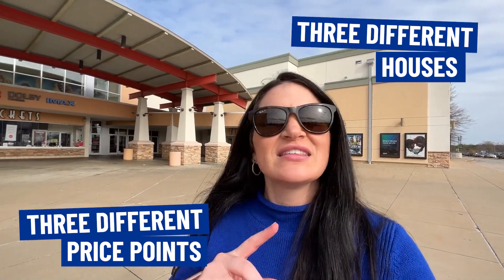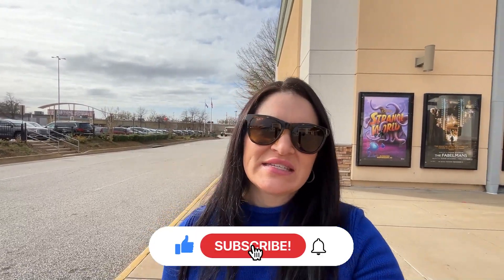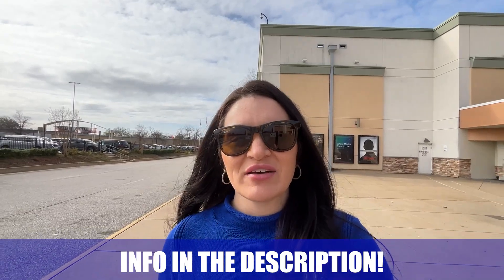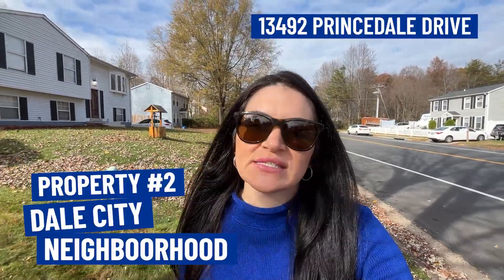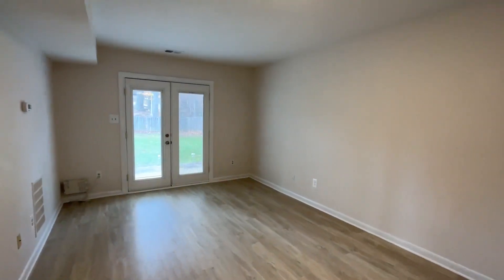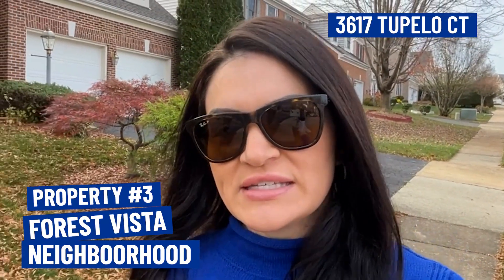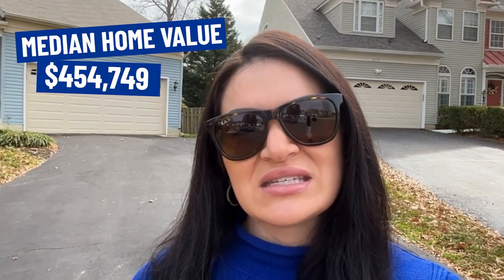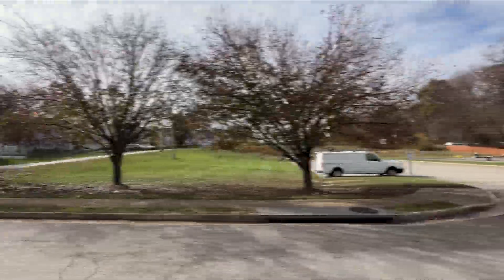Moving to Woodbridge VA | Living in Prince William County Virginia | Woodbridge VA Homes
Are you thinking about moving to Woodbridge VA? Let’s explore Woodbridge VA today!
If you're looking for a place to call home in Woodbridge Virginia, why not consider Prince William County Virginia? This diverse community boasts a wide variety of attractions and experiences that make it an ideal destination for those seeking fun, adventure and relaxation. From the Manassas National Battlefield Park to the Woodbridge Zoo, there is something to be discovered in Prince William County Virginia. With its rich history, vibrant culture and welcoming atmosphere, Woodbridge Virginia is the perfect place to call home. Whether you're a family looking for a safe place to raise children or an individual searching for entertainment and recreation opportunities, Woodbridge Virginia has something to offer everyone.
Woodbridge Virginia is not only known for its picturesque scenery and cozy atmosphere, it's also a great place to live. With plenty of shopping, dining and entertainment options available throughout the city, Woodbridge Virginia offers something for everyone. From family-friendly attractions like the Woodbridge Zoo to peaceful parks and historical sites, Woodbridge Virginia has plenty to explore. And with its close proximity to Washington D.C., Woodbridge Virginia is a great place for those who want easy access to the nation's capital. So if you're looking for an exciting place to call home, Woodbridge Virginia could be just what you've been searching for! Come experience all the Woodbridge Virginia has to offer today!
If you're thinking about making a move to Woodbridge VA, or any of the surrounding Northern Virginia cities and suburbs, be sure to give us a call, shoot us a text, send us an email, or schedule a Zoom call. I'd love to help you make a smooth move to Woodbridge VA!
00:00 - Intro to Moving to Woodbridge VA
00:22 - Potomac Mills Mall in Woodbridge VA
01:50 - Property 1 Lake Ridge Point Breakdown in Woodbridge VA
03:23 - Property 2 Dale City Breakdown in Woodbridge VA
04:53 - Property 3 Forest Vista in Woodbridge VA
06:26 - Wrap up to Moving to Woodbridge VA